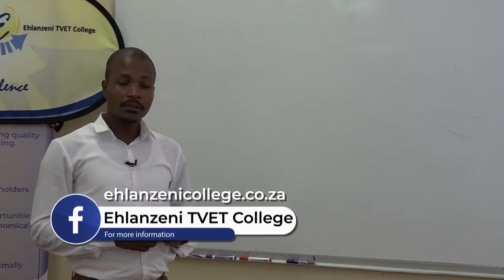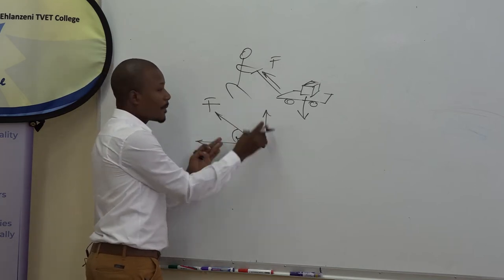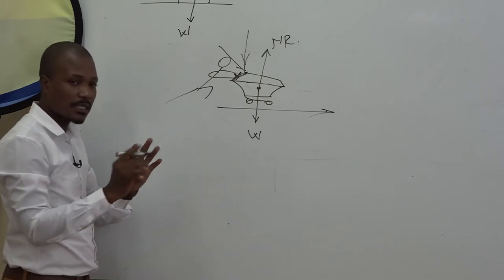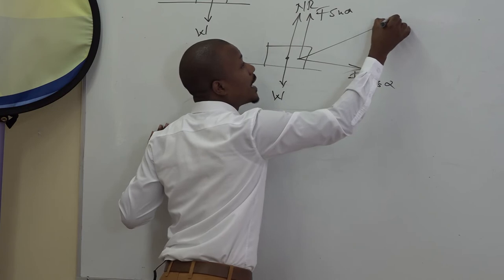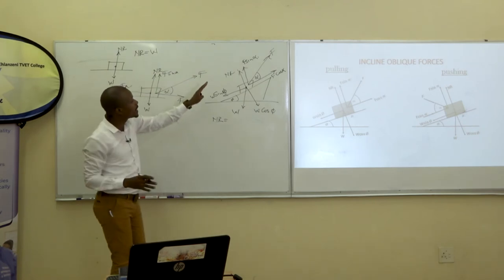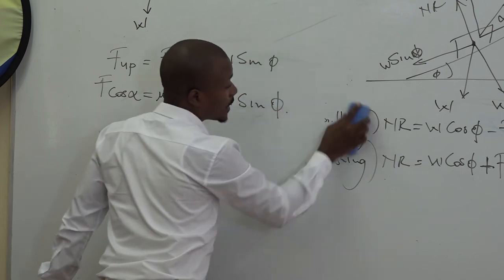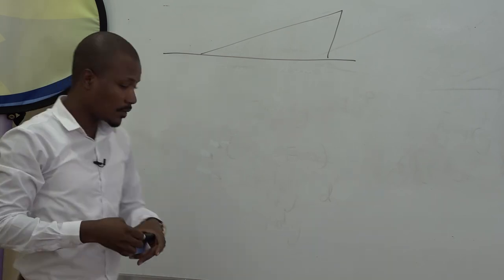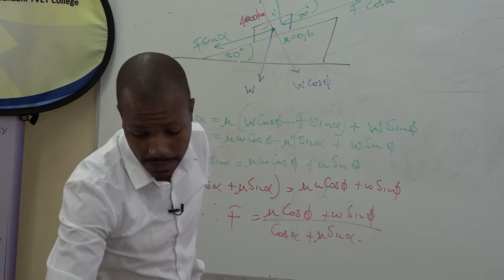TVET's COVID-19 Learner Support Program EP129 - ENGINEERING SCIENCE - N3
Topic: Friction - Lesson 3